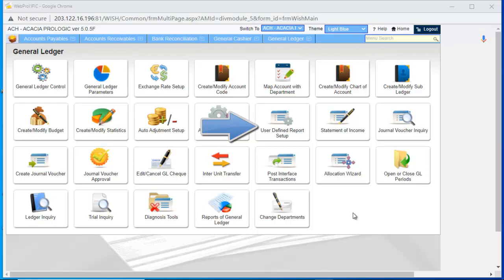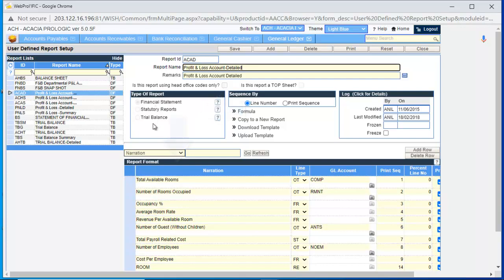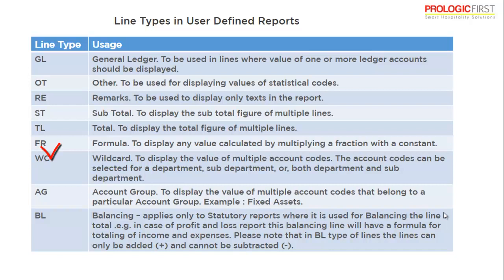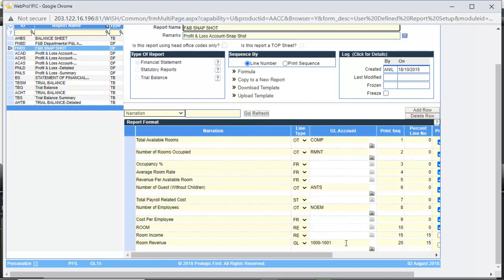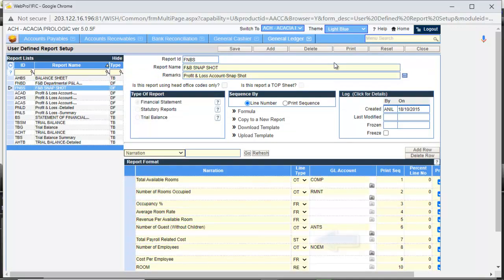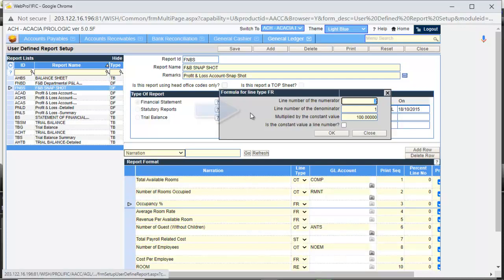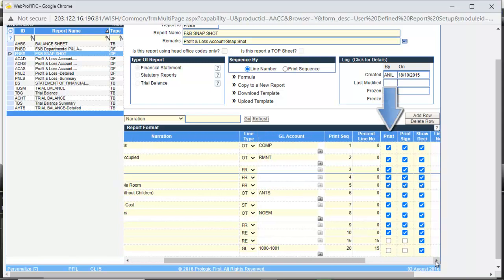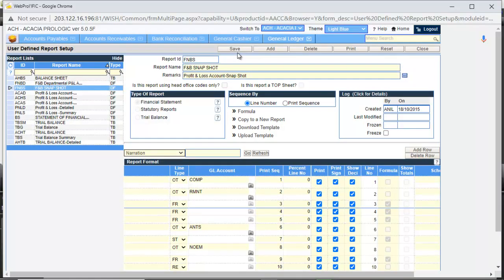User Defined Report Setup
The video explains the steps of defining the User Defined Reports to generate the Financial Statements, Statutory Reports and the Trial Balance.